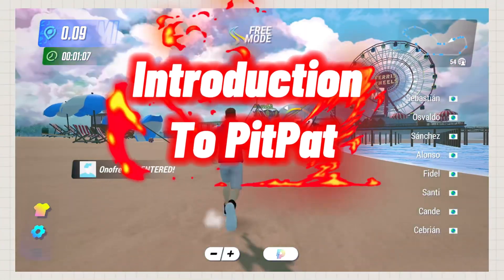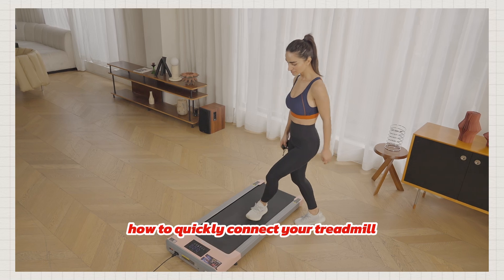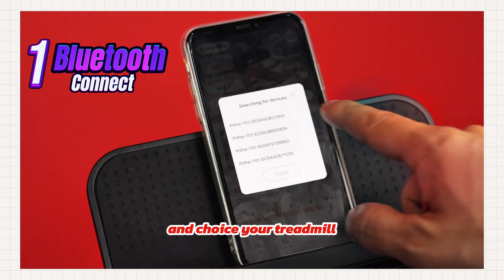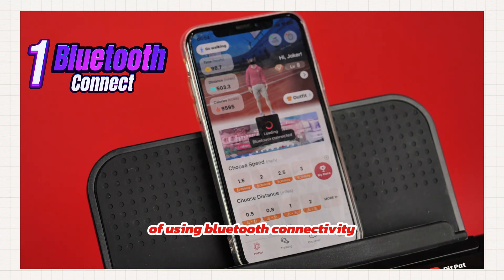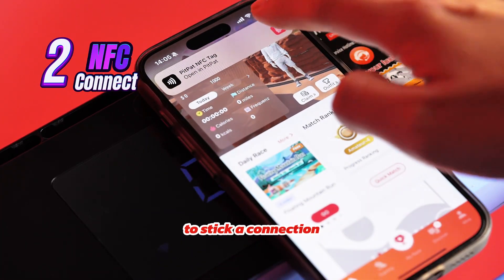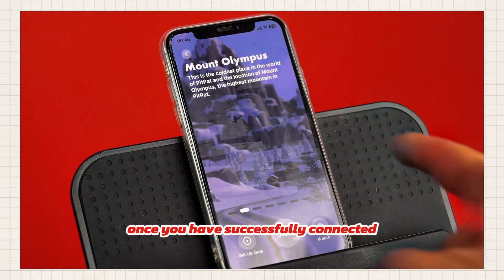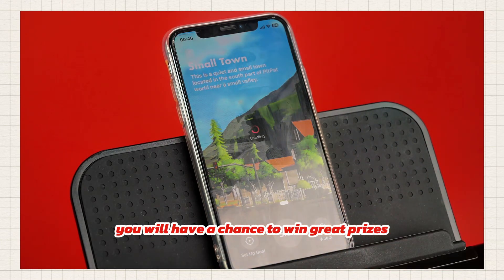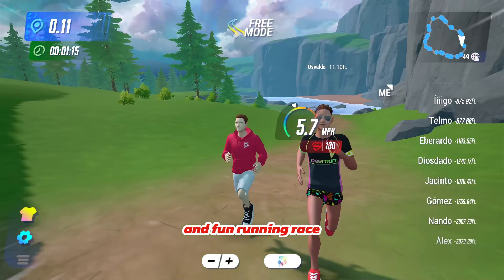How to quickly connect DeerRun treadmill with Pitpat app.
Pitpat App: Connect to our smart treadmill app for online races, rewards, data tracking, 200+ free training courses, and a vibrant running community. Indoor running just got fun!